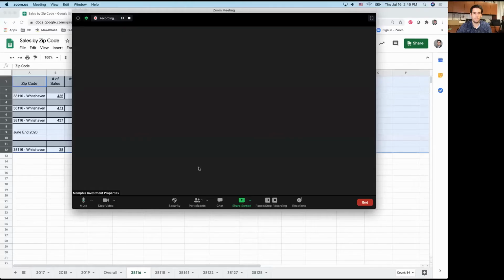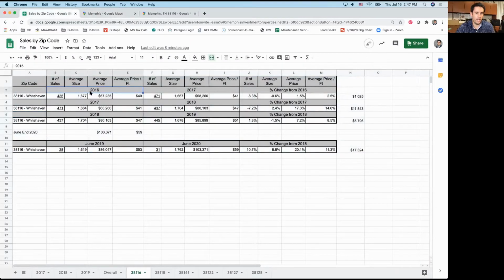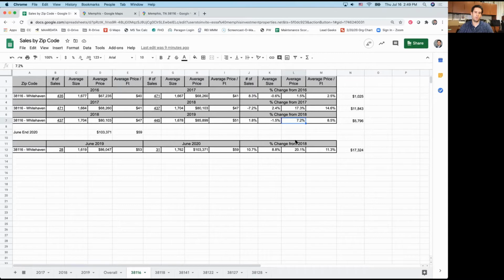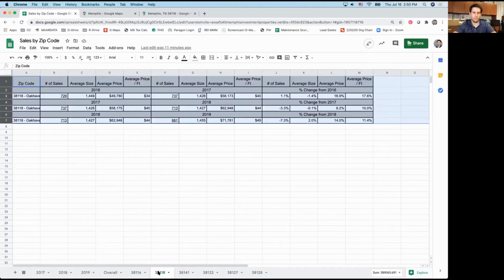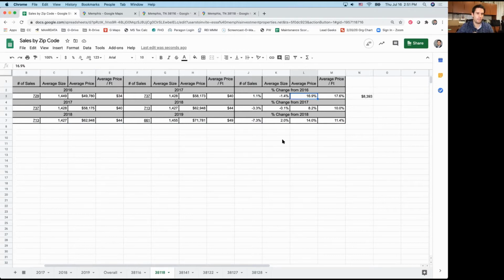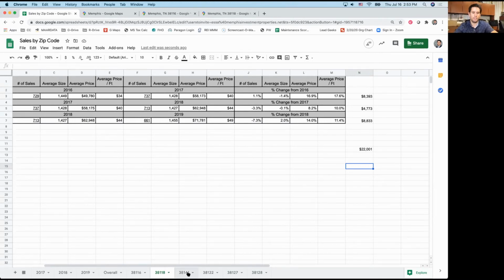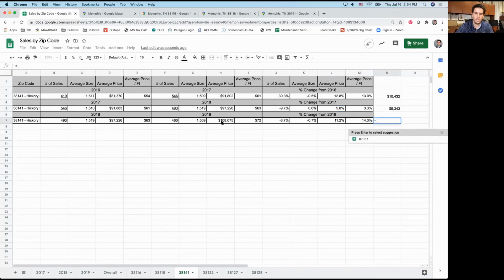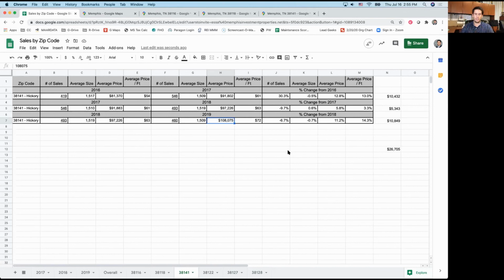Memphis Markets by Zip Code: 38116, 38118, 38141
Here is a quick break down of three Zip Codes in the Memphis real estate market.  Its part of a series of videos where we will get you familiar with our city.

➤ Free Turnkey Starter Pack Properties.net/